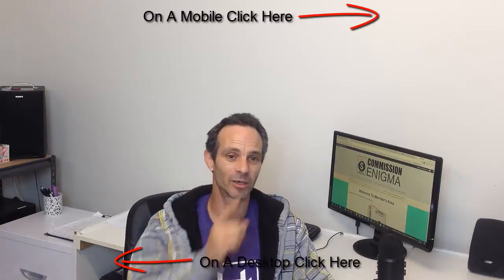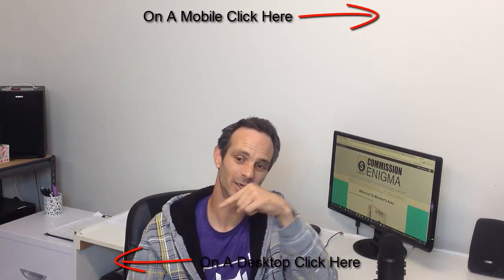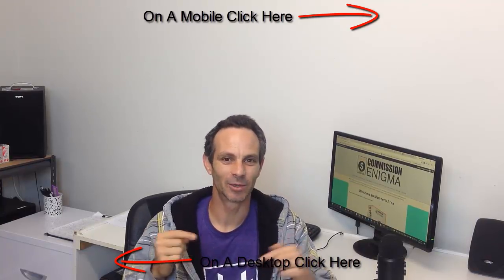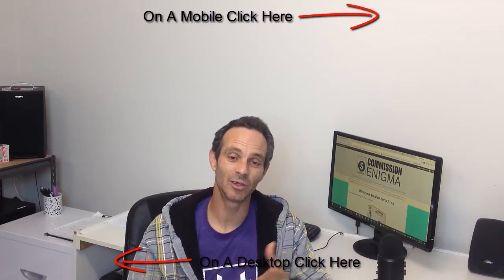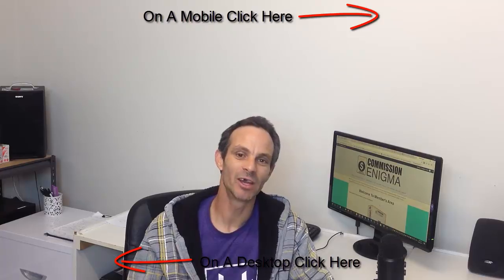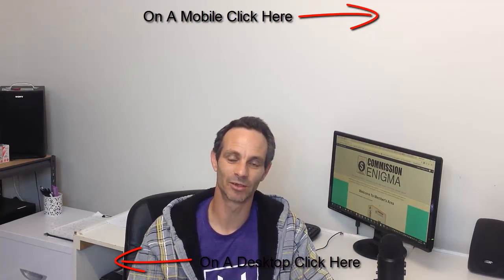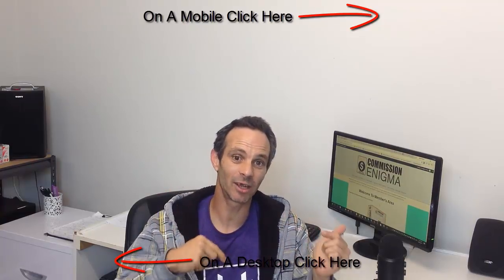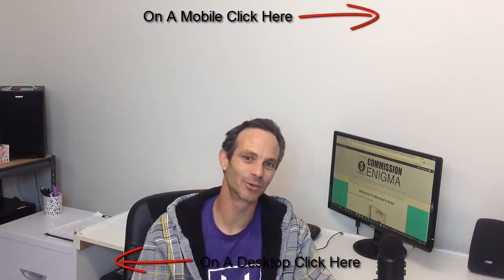Commission Enigma Review And Bonuses - Don't Buy Commission Enigma Until You See This Review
To see the full Commission Enigma Review and Bonuses go

You'll also have access to a special one time bonus that will ensure you succeed online.

The commission enigma is a complete system with over the shoulder training videos that reveals the exact steps you need to take in order to produce a real passive income online.

Check it out asap